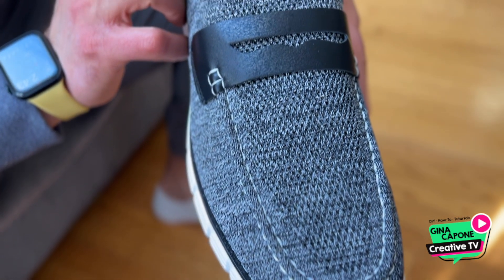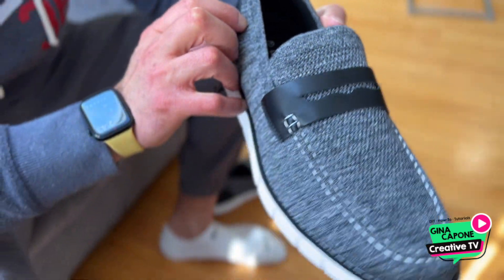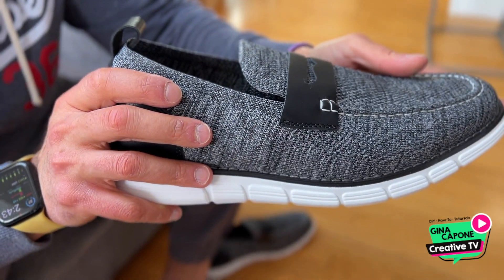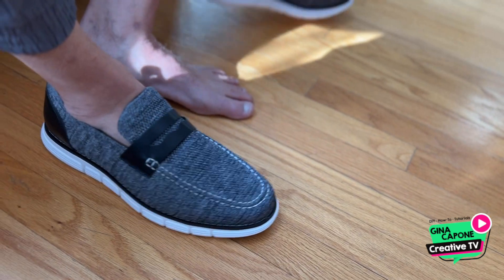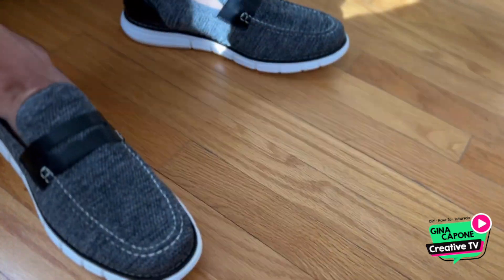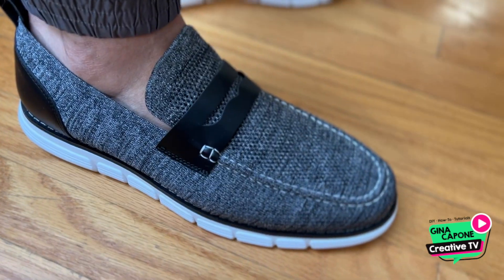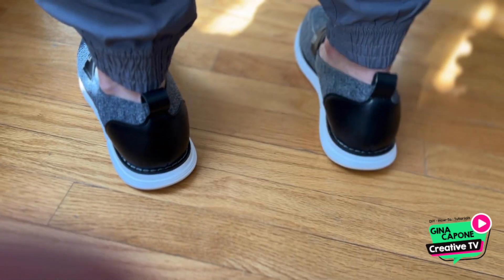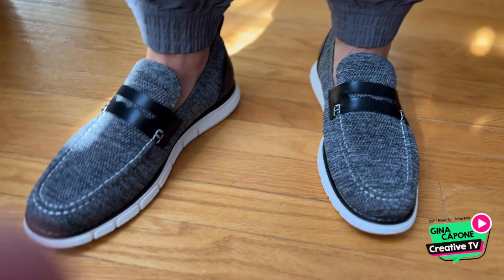Step Up Your Style with Bruno Marc Penny Loafers! 👞✨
[ad]

Discover the perfect blend of comfort and style with Bruno Marc Men's Casual Dress Shoes. These slip-on penny loafers are lightweight and versatile, making them ideal for any occasion. Whether you're dressing up for work or heading out for a casual outing, these loafers have you covered.

Check out this quick look at what makes them a must-have for your wardrobe!

If you would like me to review your product Contact gina.capone @ gmail dot com